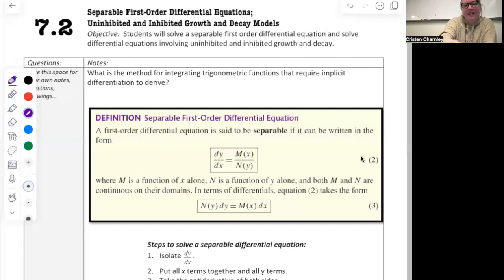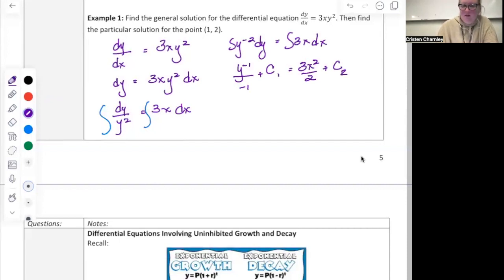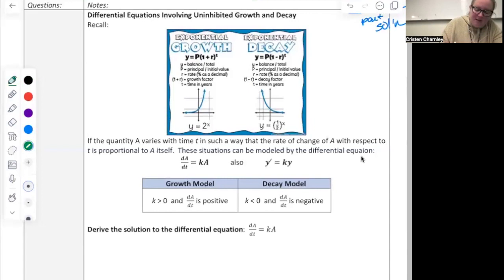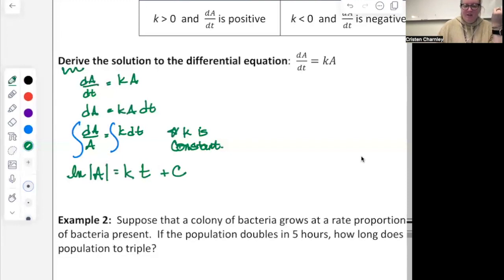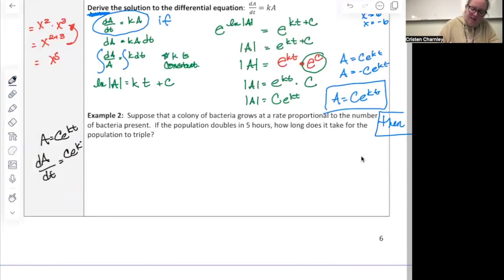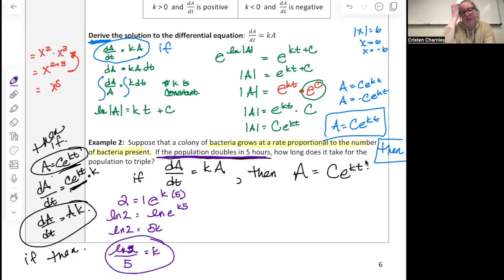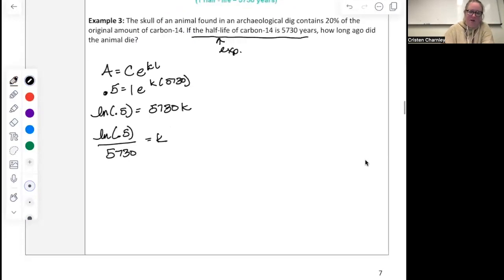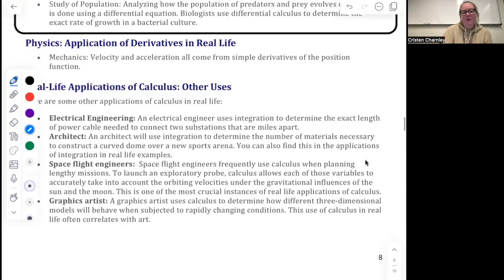Calculus BC 7.2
Separable First-Order Differential Equations; Uninhibited and Inhibited Growth and Decay Models